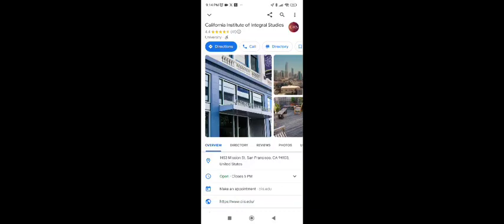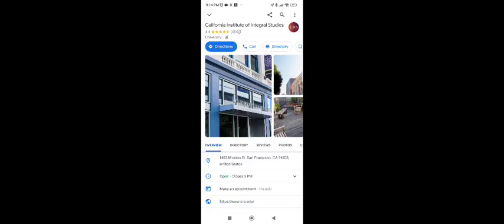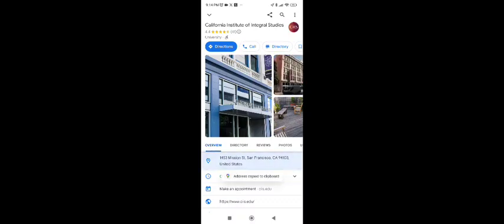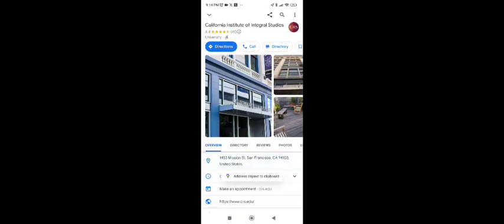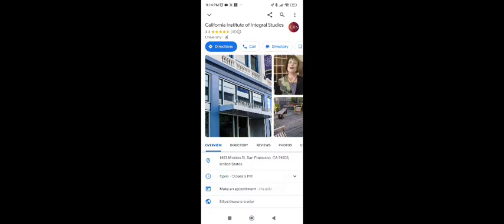How To Find/Know Postal Code Or Zip/Pin Code Of My Area On Google Maps